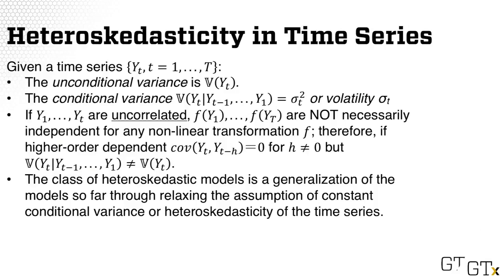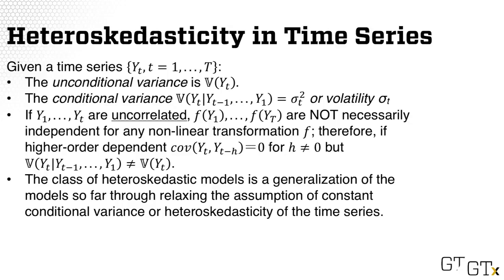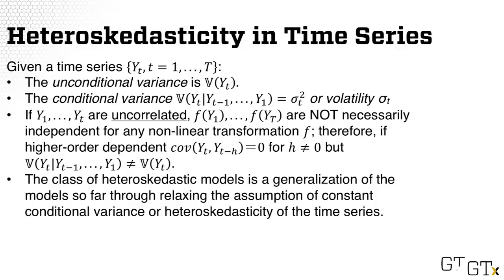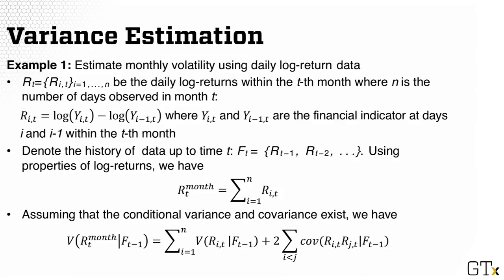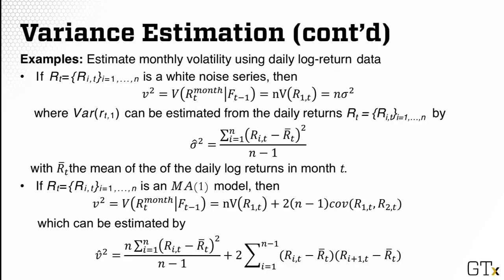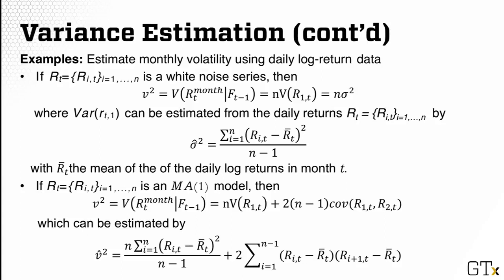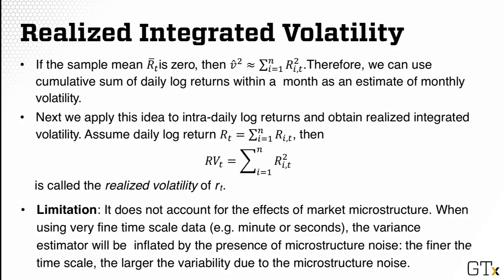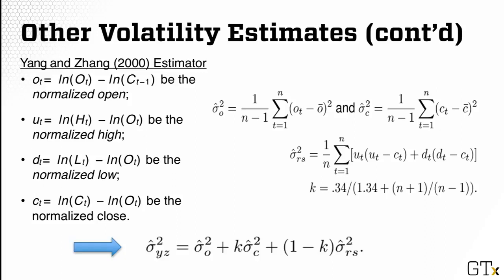Methods for Time Series Analysis